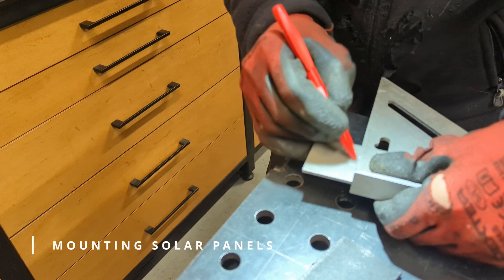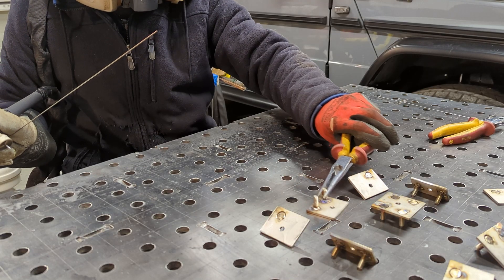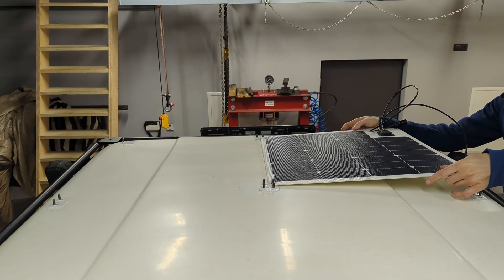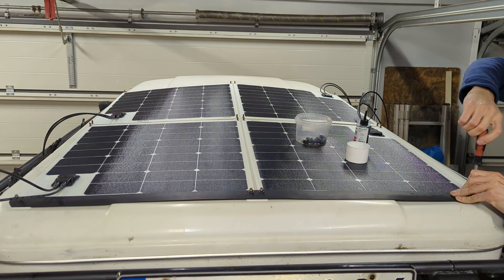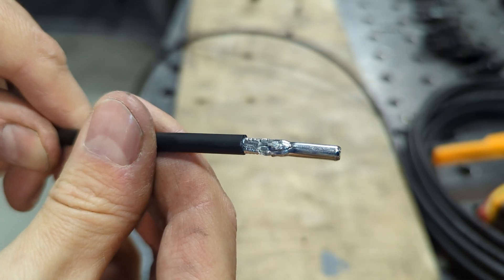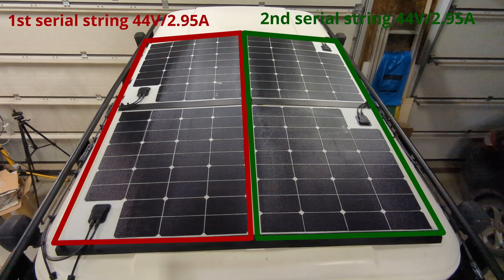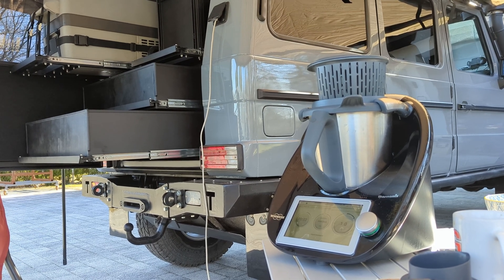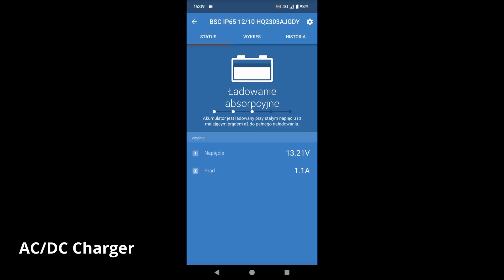Victron Energy MPPT 100/20 and 4x65W 4Sun flexible solar panels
In this video I mount 4x65W flexible solar panels on top of my Autohome Columbus Variant roof top tent. I later connect it to Victron Energy MPPT 100/20 and test the installation.

Power: 65W
Vmp: 22,00V
Imp 2,95A
Dimensions: 625x540x3mm
Weight: 0,95kg
Terminal: MC4

00:00 Intro
00:29 Mounting solar panels
03:20 Electrical installation
05:07 Testing solar installation
06:16 Victron Energy mobile app
07:16 Test drive
07:40 Summary